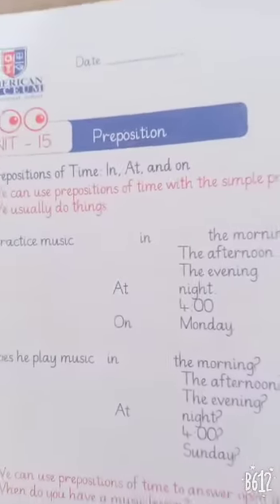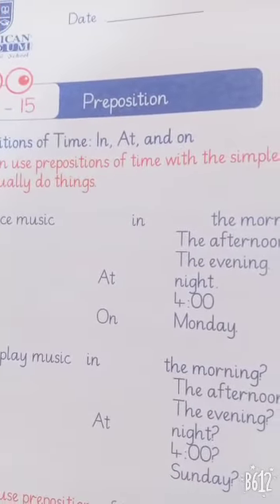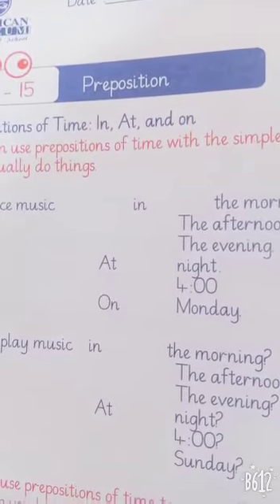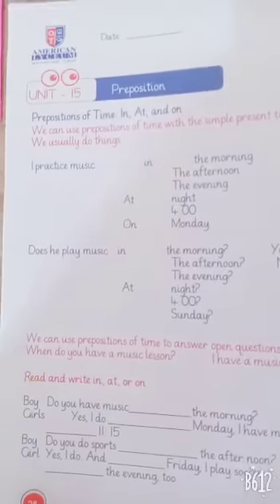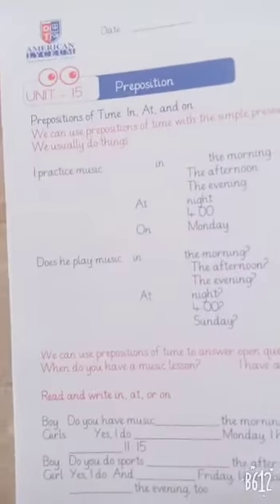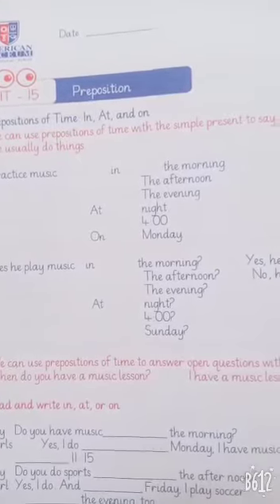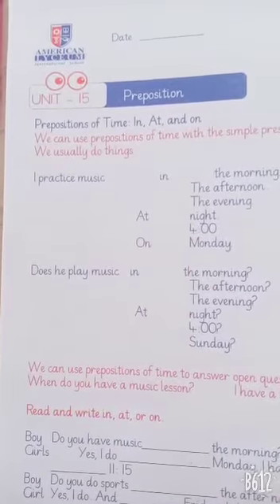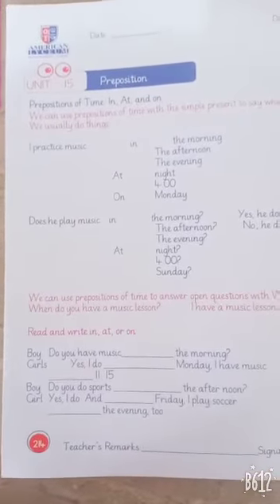Grade 2 | September | Subject : English B | Unit 14 | Topic : Preposition | Page 214-215